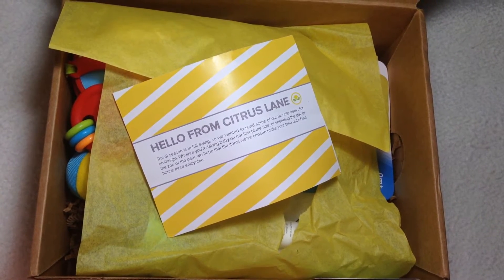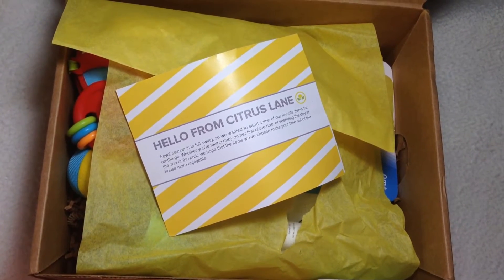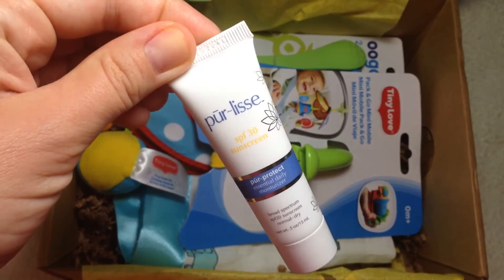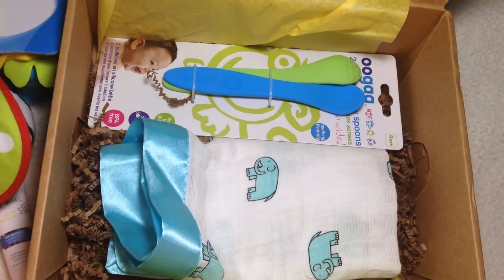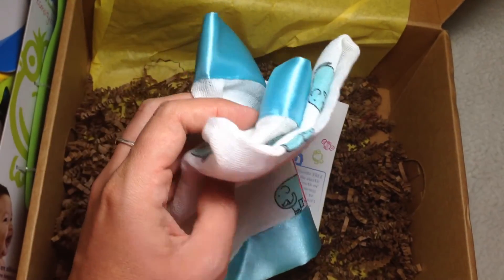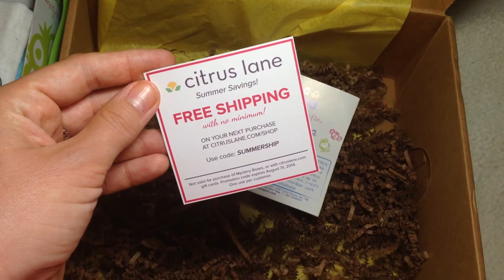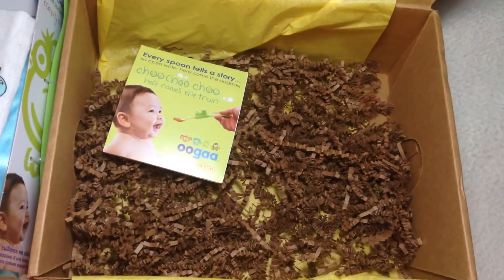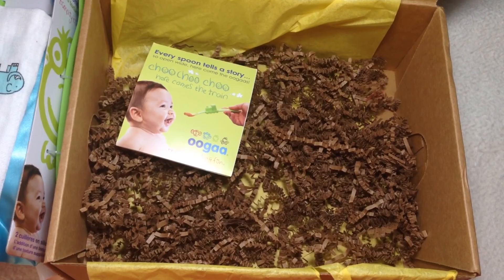Citrus lane children's box gender neutral under 12 months unboxing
This is a great box this month this is citrus lane it is a monthly subscription box that is $30 a month, if your interested in joining please use my link down below thank you! Great box for babies, toddlers, and kids!

BZZAGENT.COM
INFLUENSTER.COM
SWAGGABLE.COM
GREENMOMSMEET.COM
PINCHME.COM

Renee (Bflyrenee)